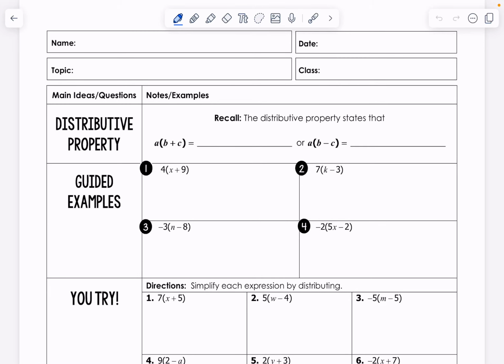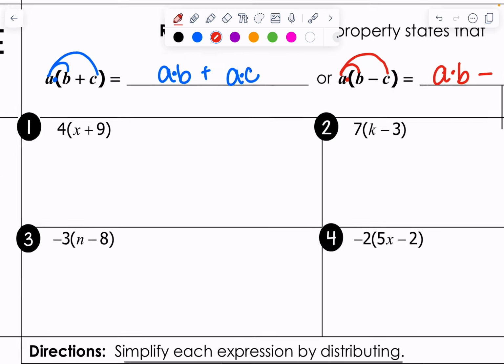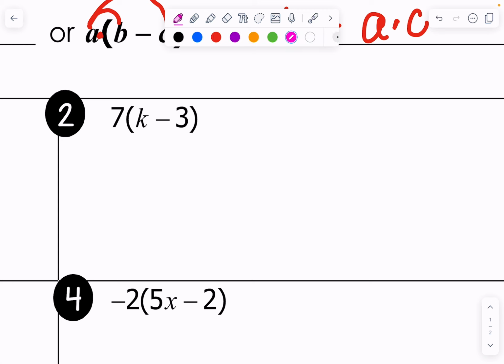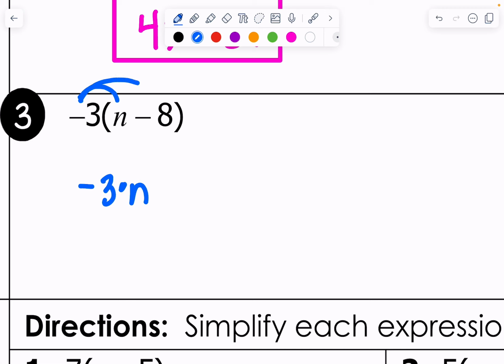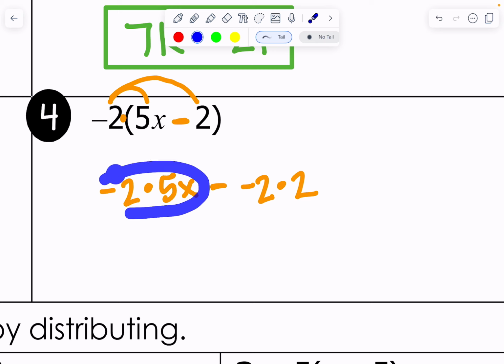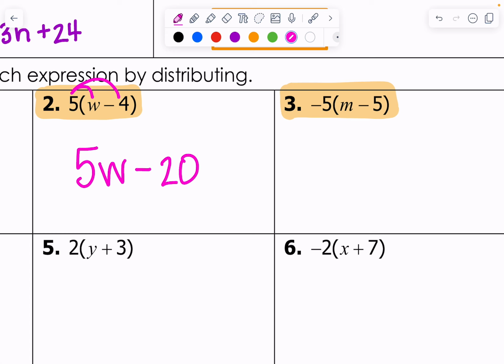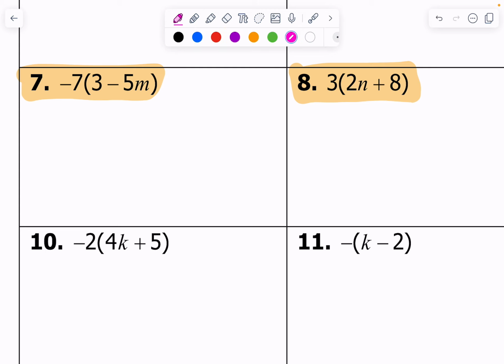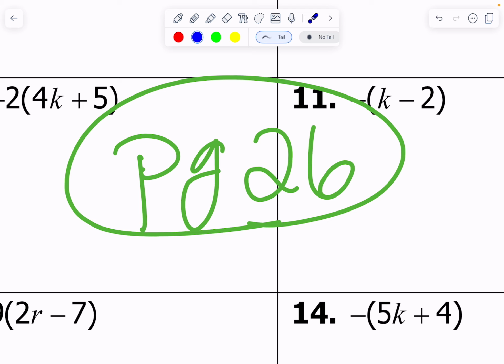Distribute math 8 10/6/24